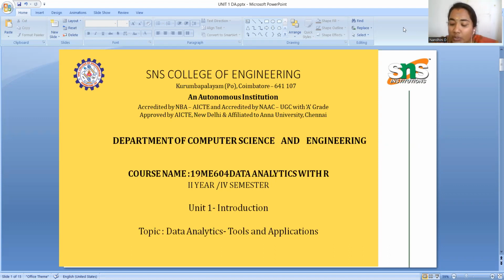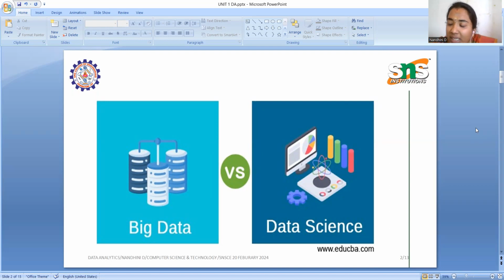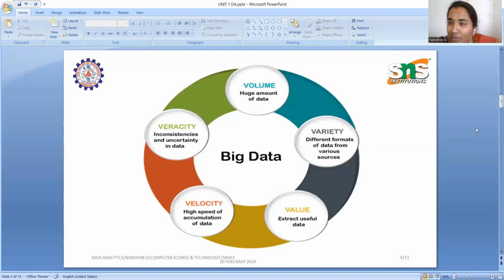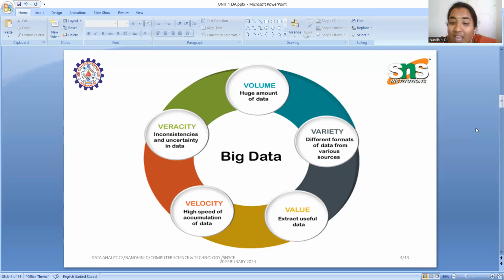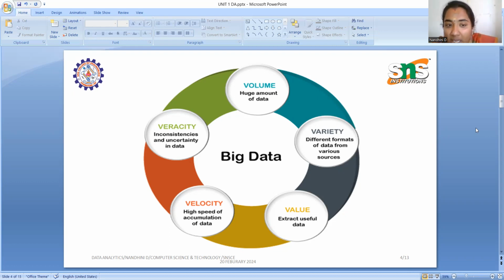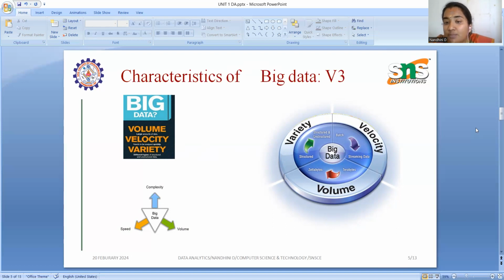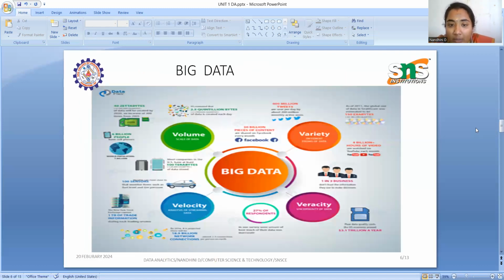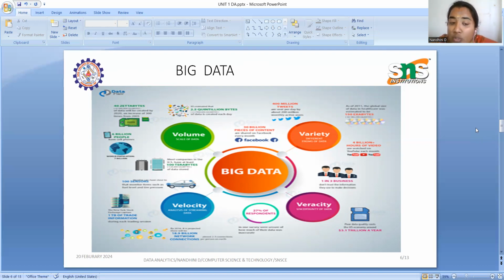NANDHINI D|BIG DATA VS DATA SCIENCE|SNS INSTITUTIONS